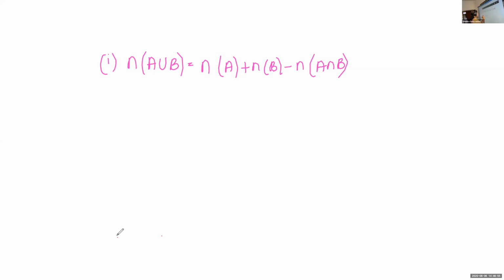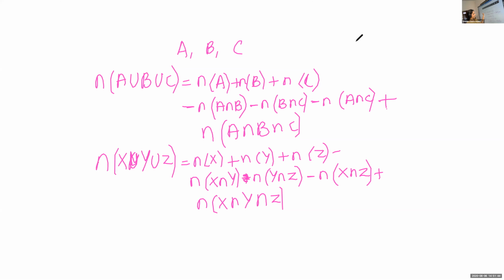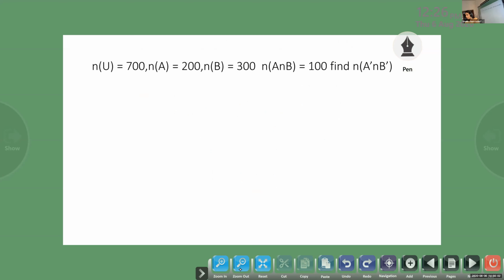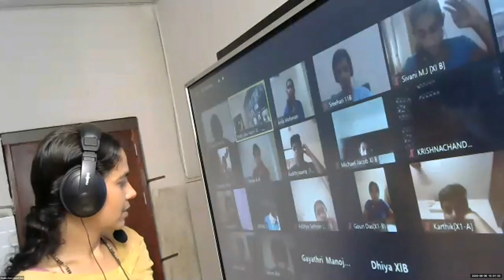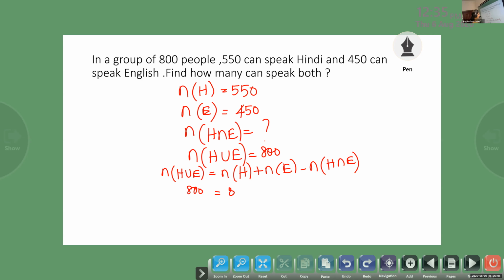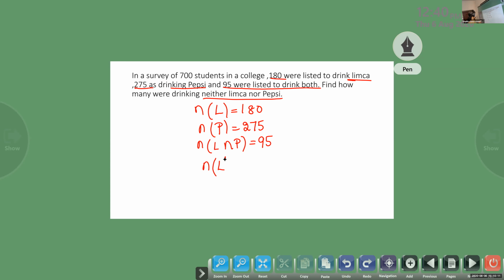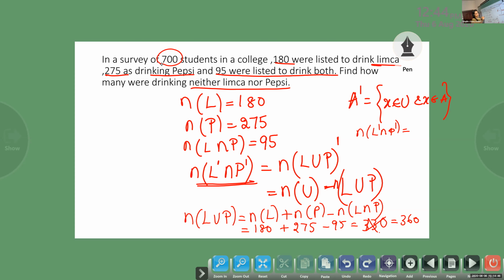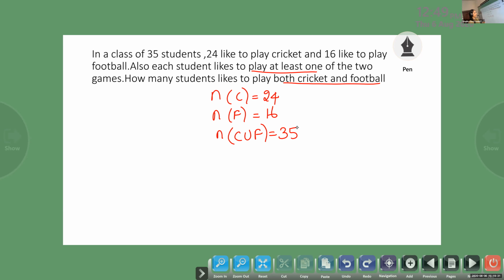Dr.Raju Davis International School | CLASS 11 APPLIED MATHS | 06-08-2020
CLASS -11 APPLIED MATHS